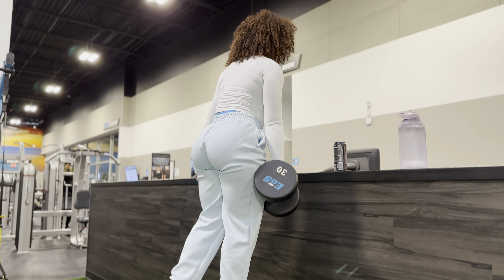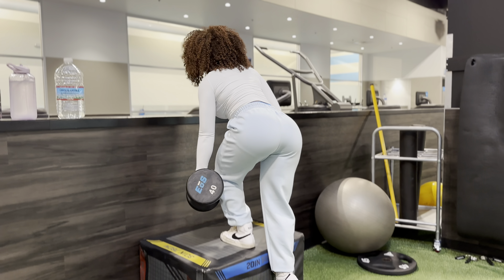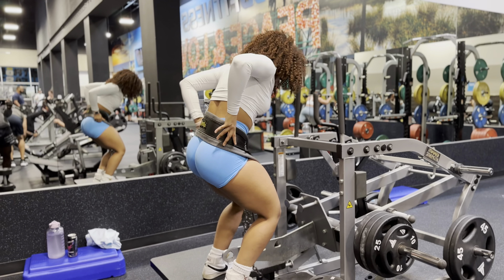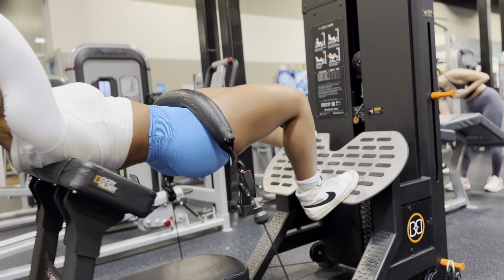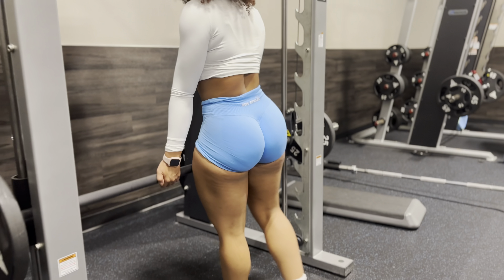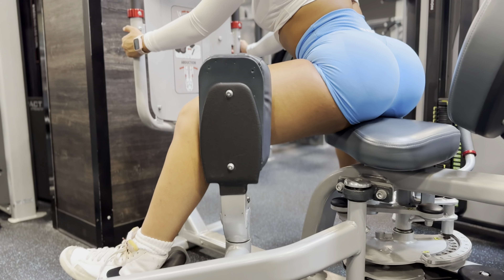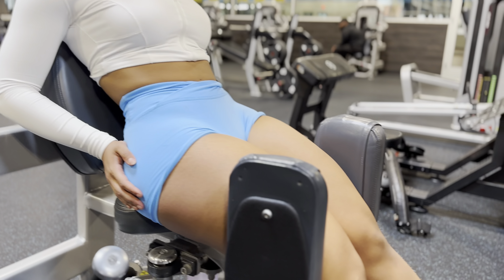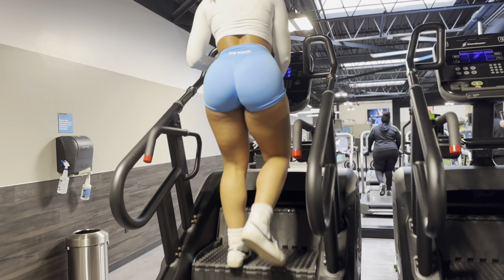GROW INCHES WITH THIS GLUTE ROUTINE / celestrefitt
Hi Baddies! Lets grow inches on that booty with this easy to follow but HARD TO DO glute routine! May the glutes grow bigger!!! Muahhhhhh

screenshot to follow along

Weighted step-ups w dumbell
4x12

Belt squats
4x20

B stance hip thrusts
4x12

Single leg squat
4x12

Pulse hip abductors
4x25

LAST SET OF PULSE HIP ABDUCTORS
10 sec hold
10 pulse hip abductors
8 sec hold
10 regular abductors
Repeat until failure

THE BADDIES DO CARDIO
hop on that stair master sis level 8 pls muahhhhh